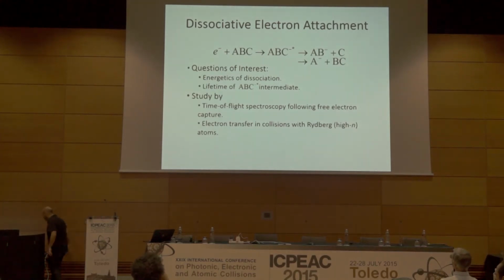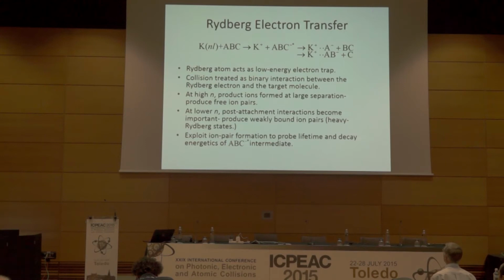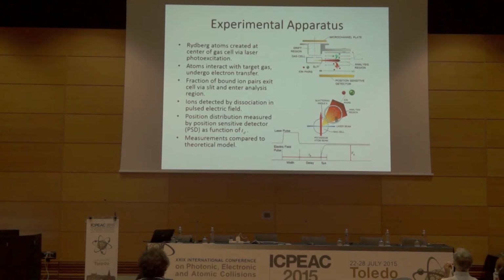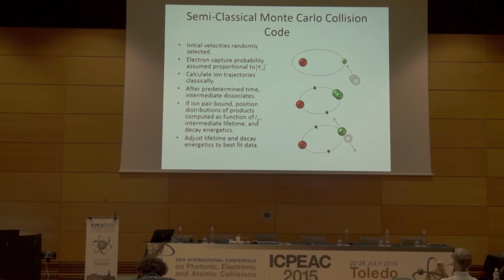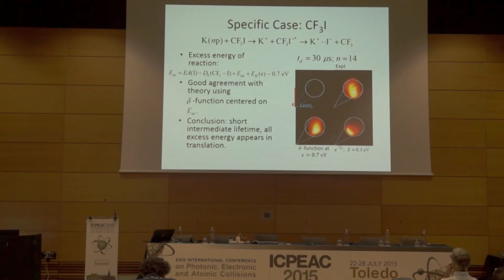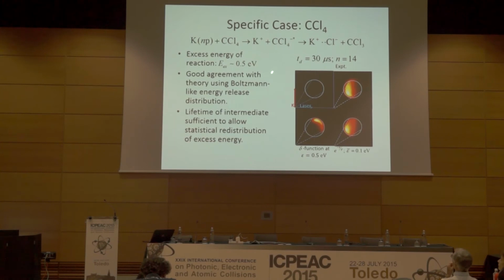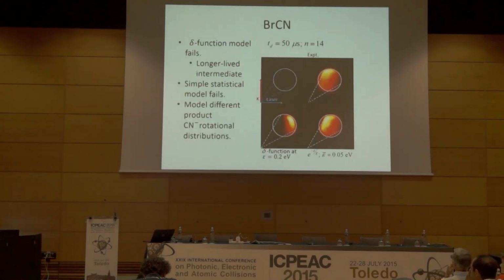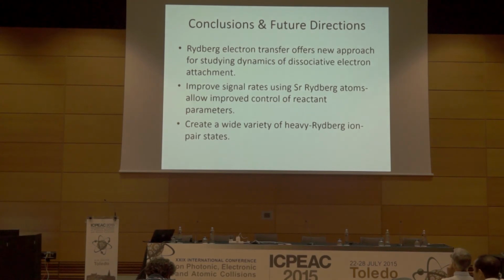ICPEAC 2015 Special Report, 27/07/2015, Michael Kelley